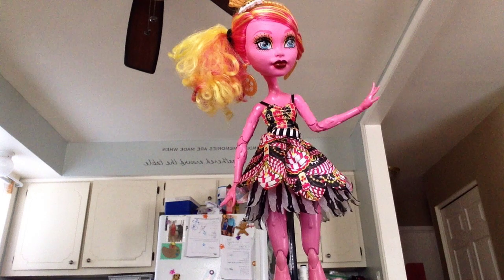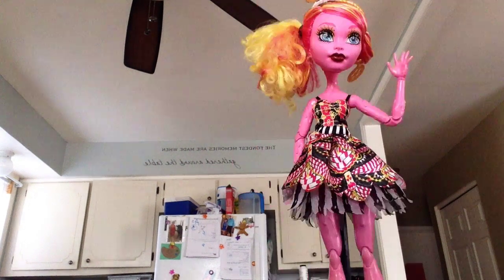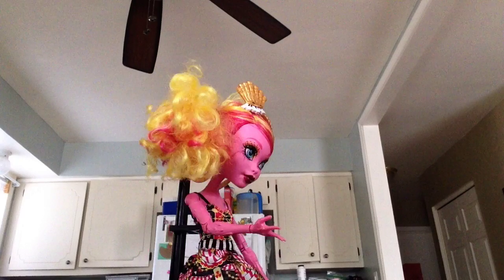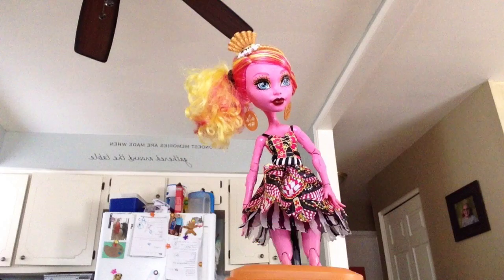My Stop Motion Movie